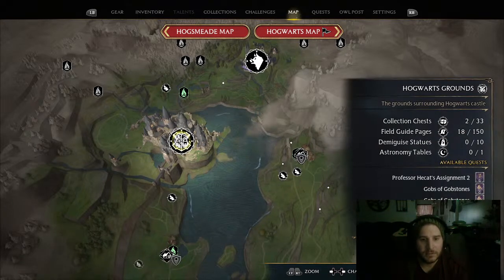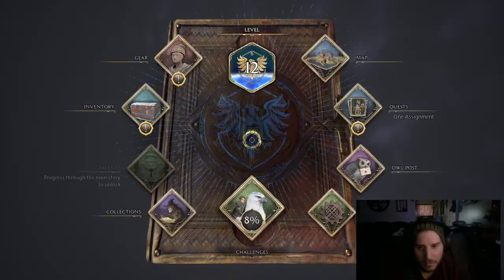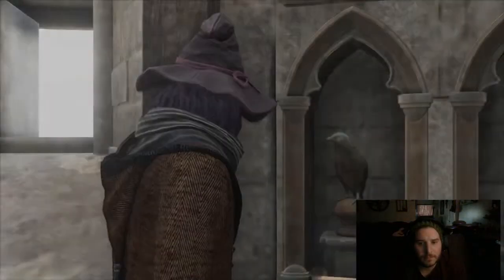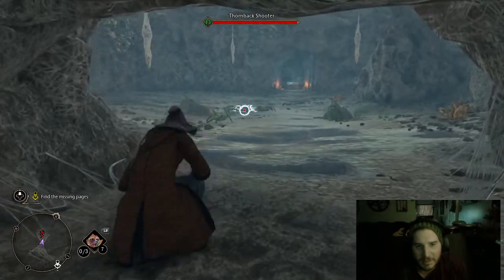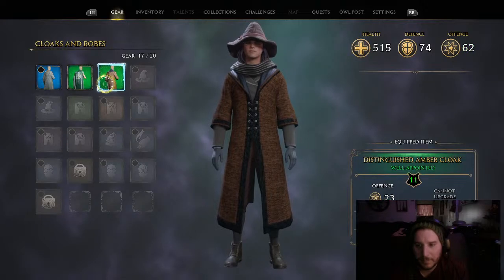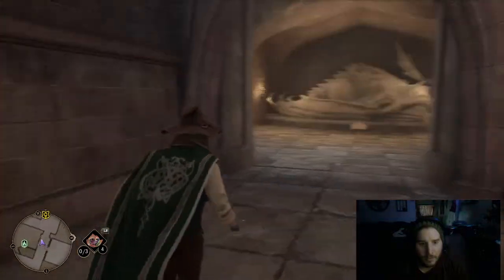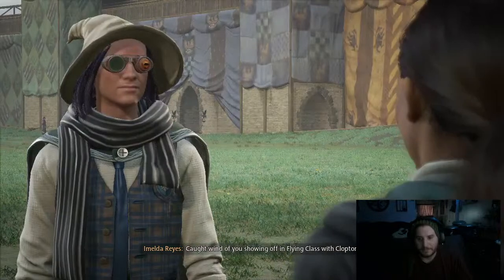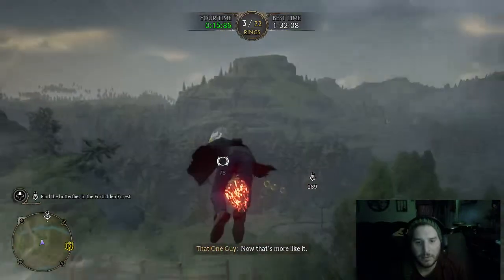Hogwart's Legacy Episode #4 ( There's my broom )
making this game my Bi&#$!